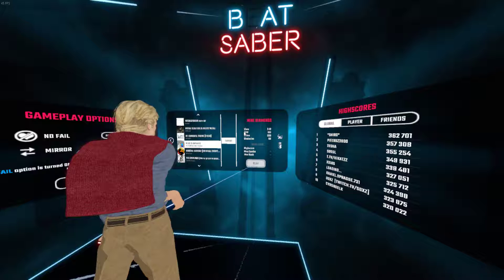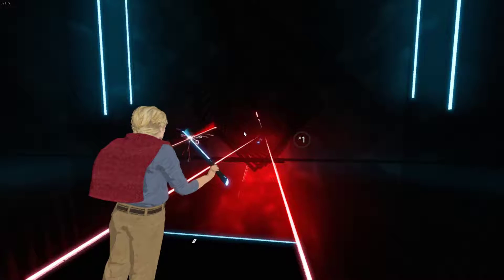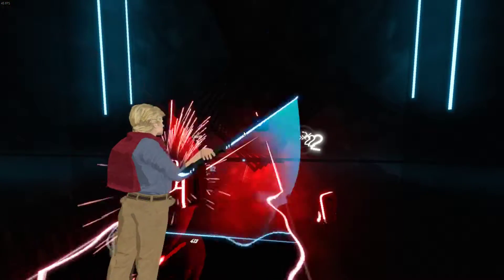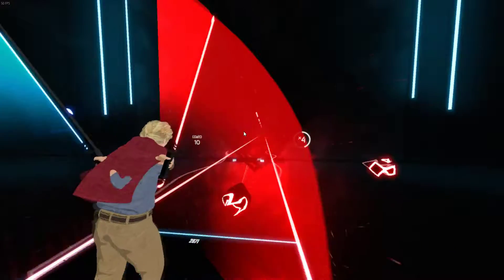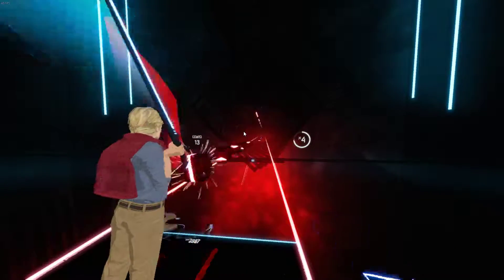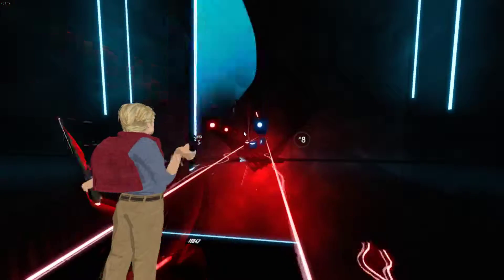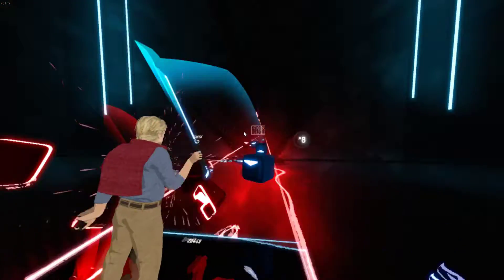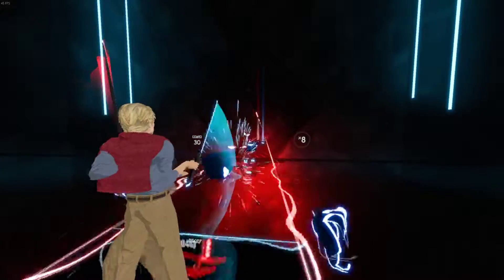Beat Saber - Chad - MINE DIAMONDS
you know it's the perfect meme